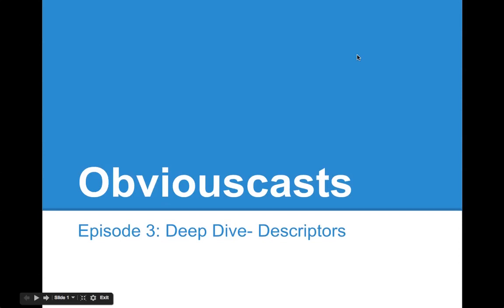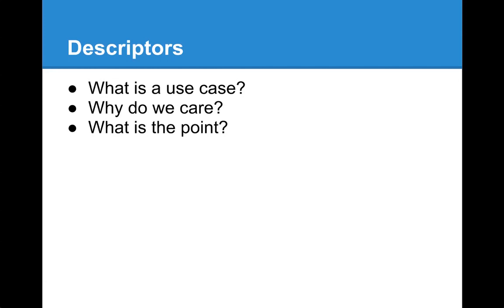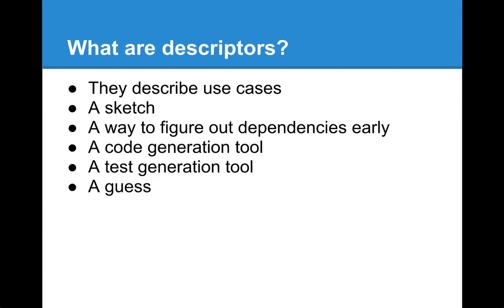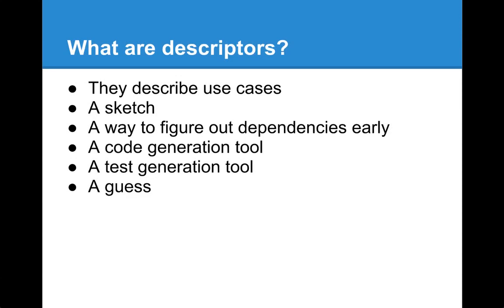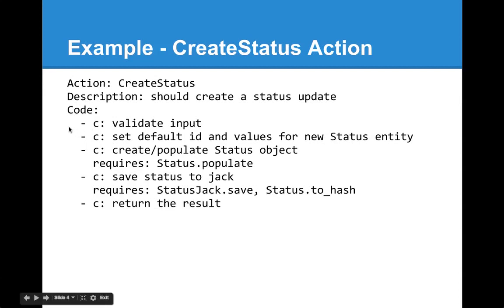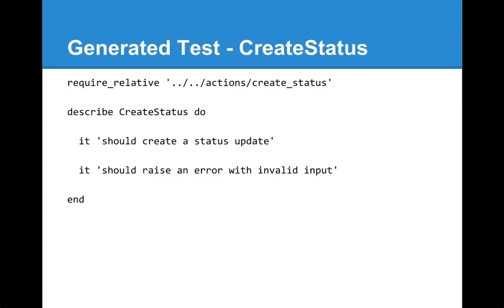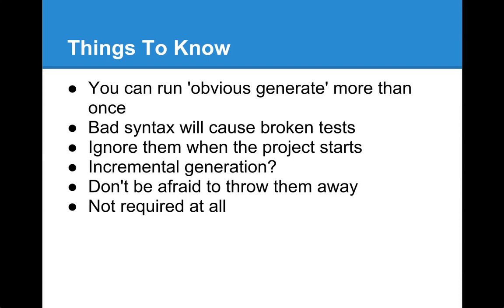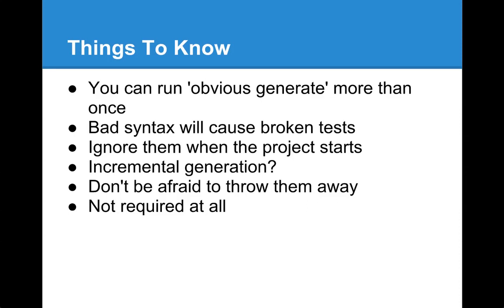Obviouscasts Ep 3 - Deep Dive - Descriptors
In this episode we take a deep dive into Obvious and look at how Descriptors work!